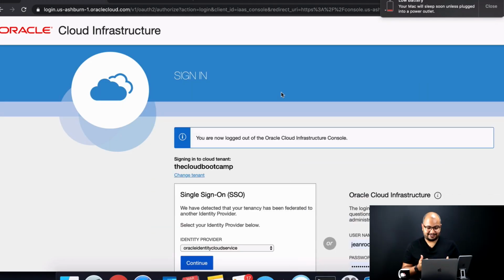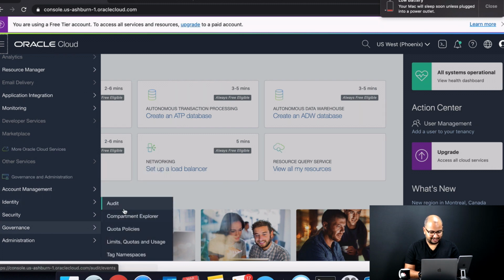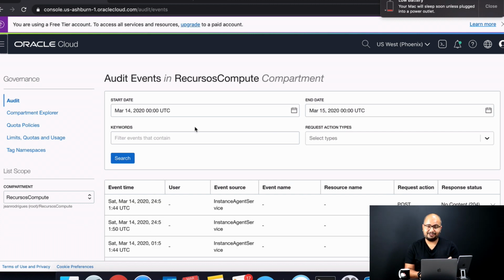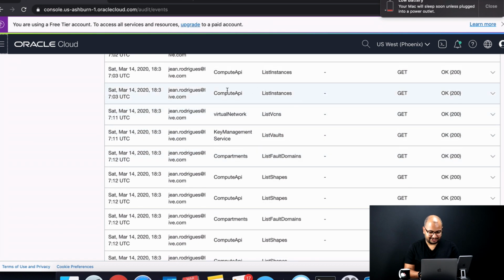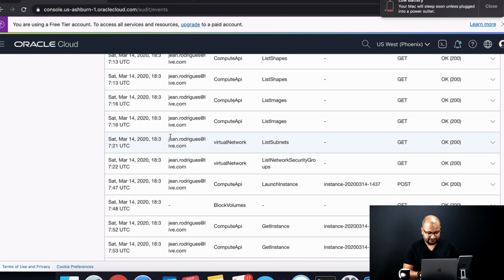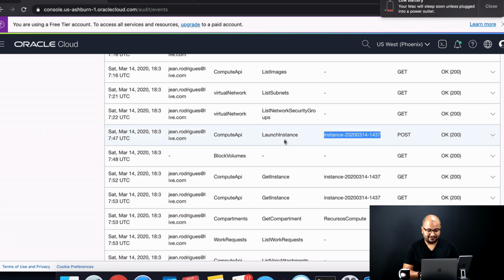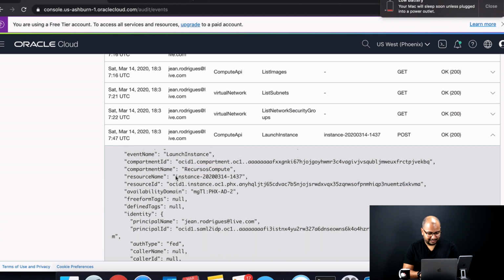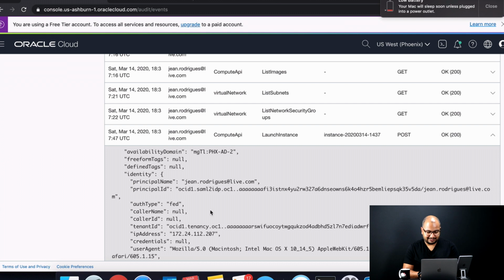Know What Is Happening In Your Tenancy Using Audit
AI Agents Black Friday: on November 12th at 8 PM ET I'm opening the new AI Agents Bootcamp.

Let's learn about security at OCI?

In this video you will see:

- Why you should be concerned with security at OCI
- OCI's audit service
- Use cases for the OCI audit service
- How to use the Audit service at OCI